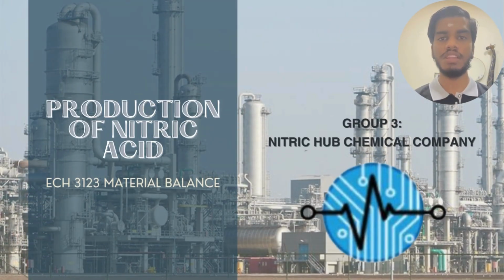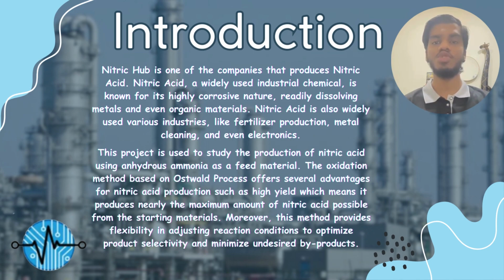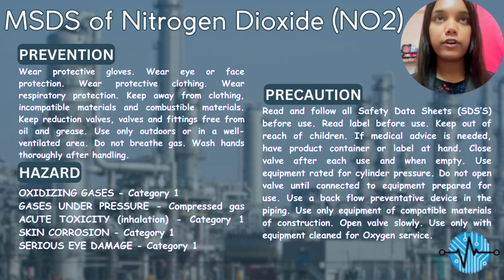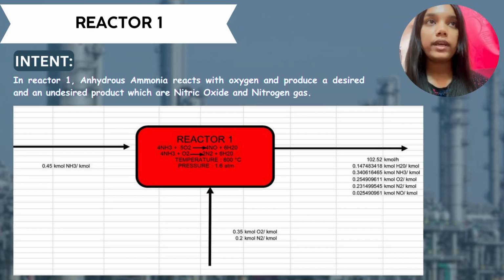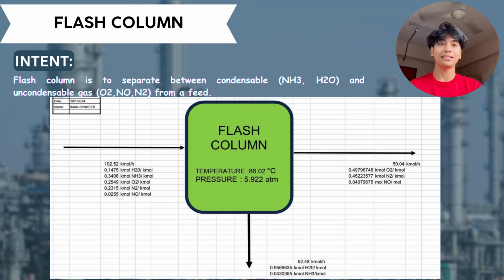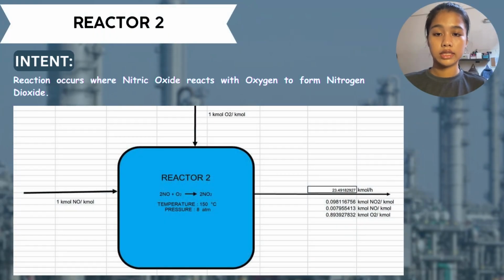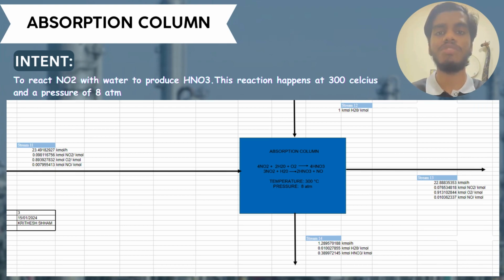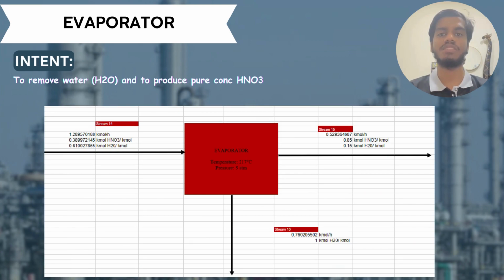MATERIAL BALANCE GROUP 3 NITRIC HUB VIDEO PRESENTATION